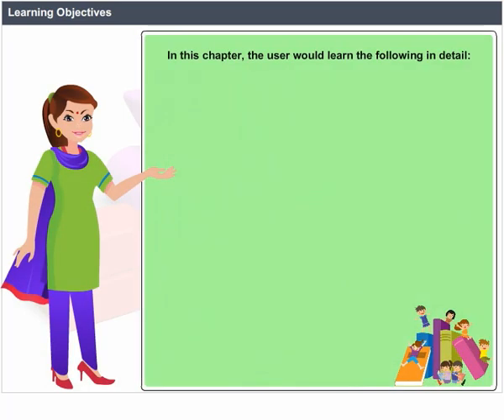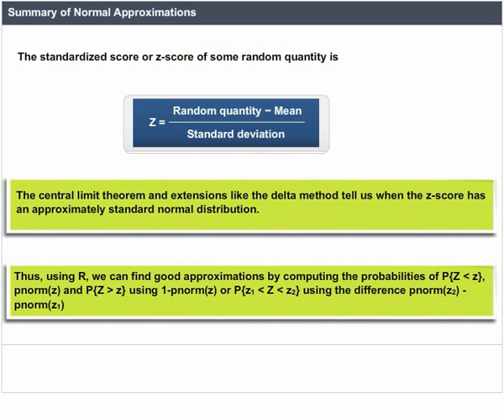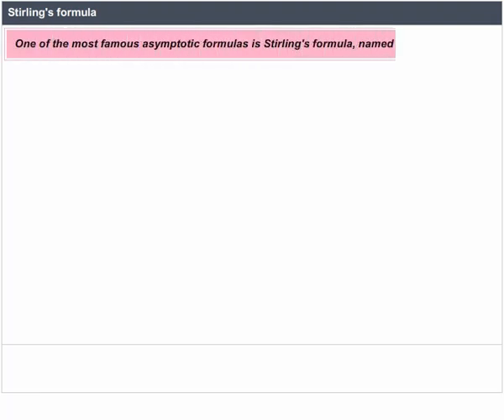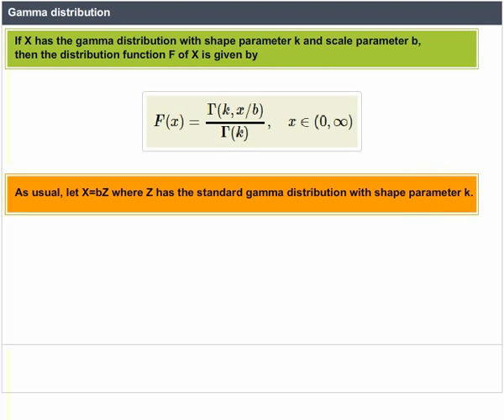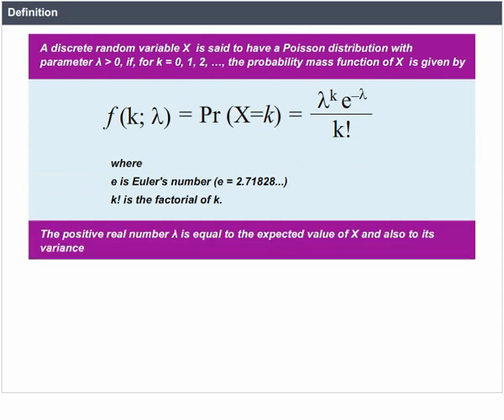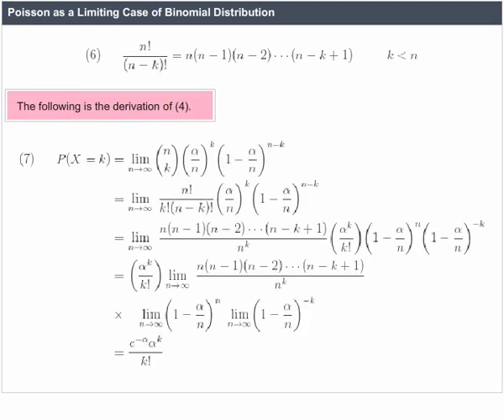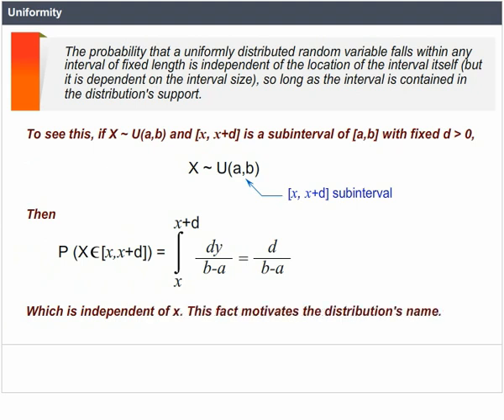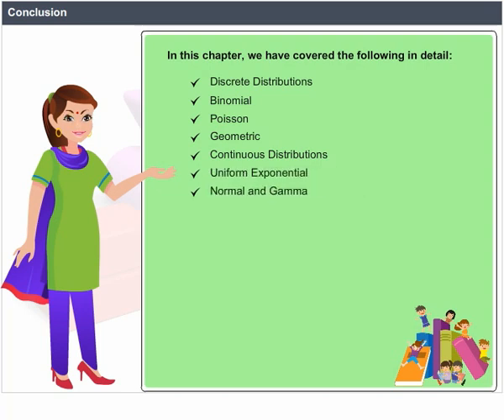B Level - CBNS 8 Some Important Distributions